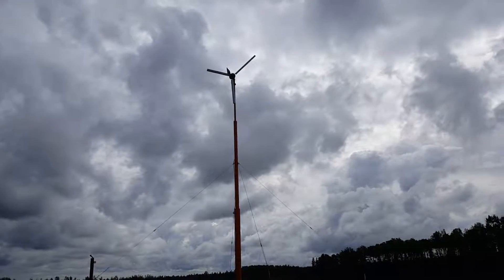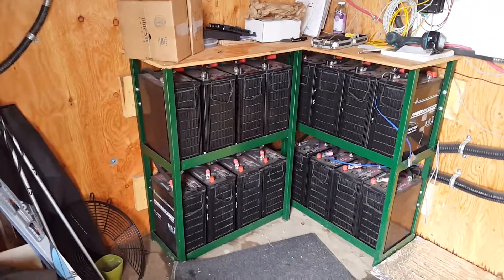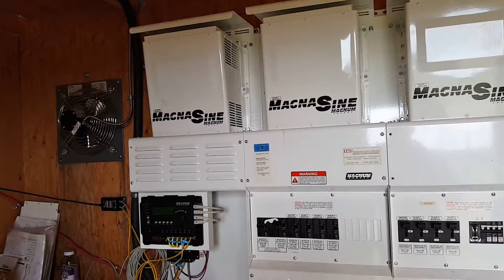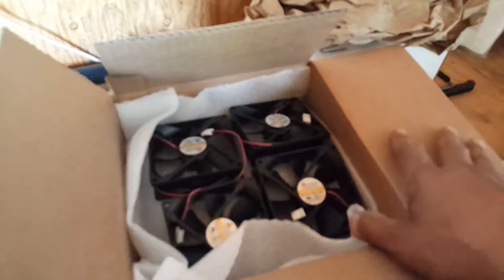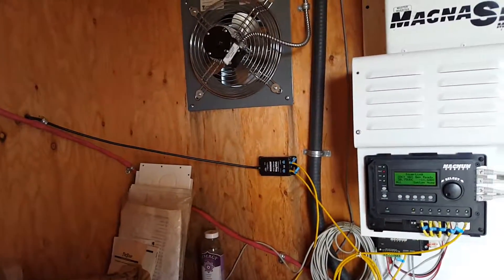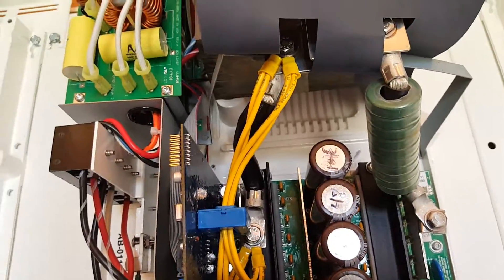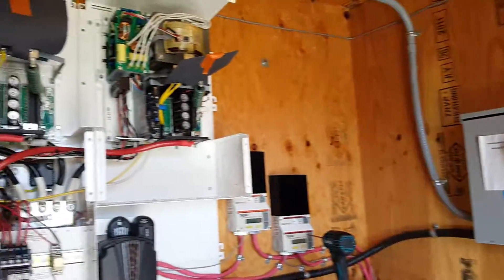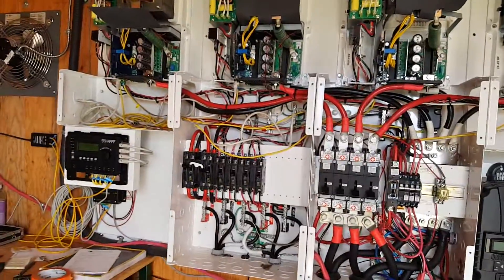Magnum inverter fan replacement Fort Nelson